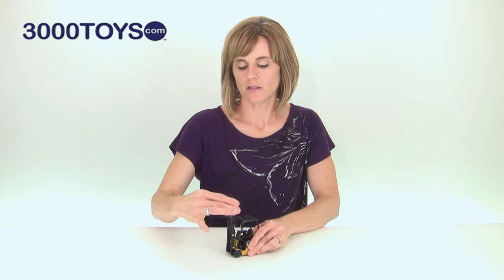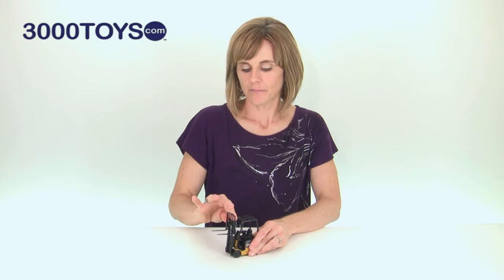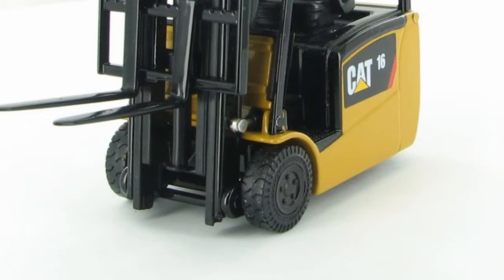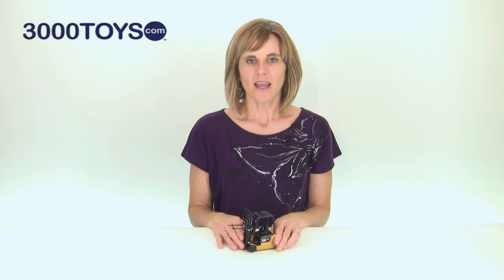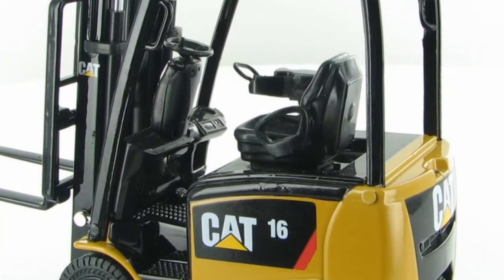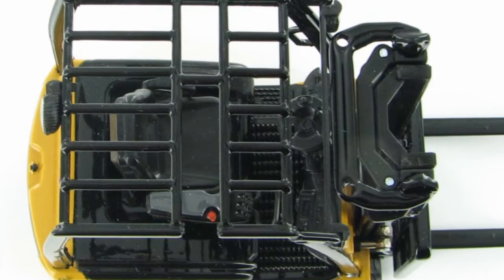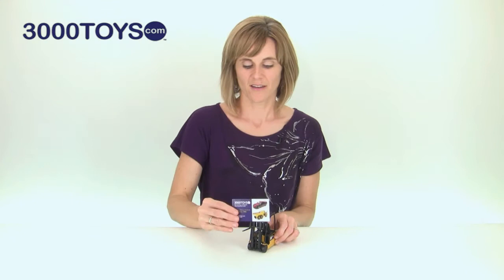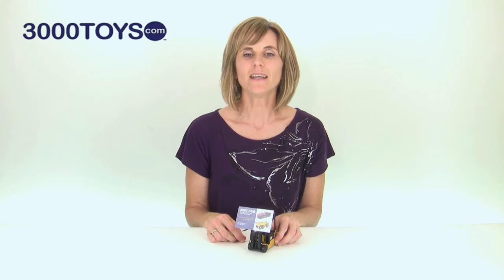Caterpillar EP16 Lift Truck - Norscot 55504 Product Demo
Norscot's Caterpillar EP16(C)PN(T) Lift Truck in 1/25 Scale.

- Adjustable and removable forks
- Triplex mast raises and lowers and tilts forward
- Authentic tire tread design
- Rear-wheel steering
- Detailed operator's compartment: grab bars, non-slip tread on foot-well, armrest with fingertip controls, and realistic rubber seat.